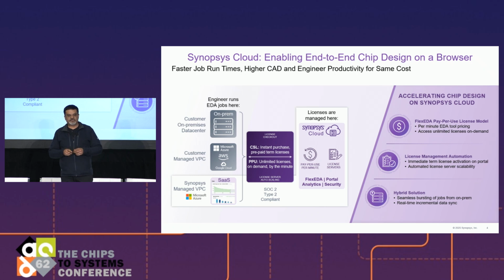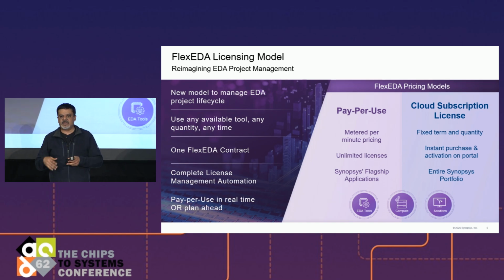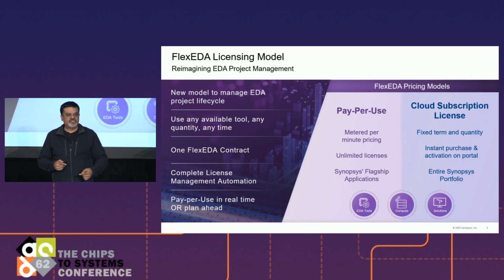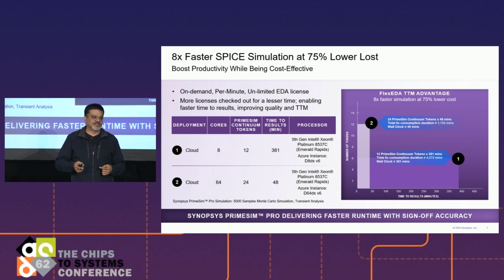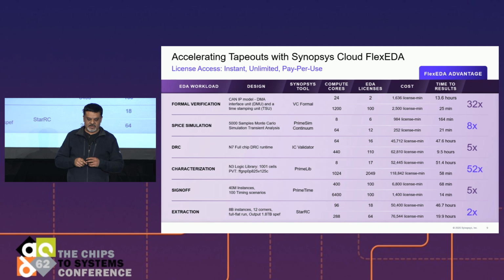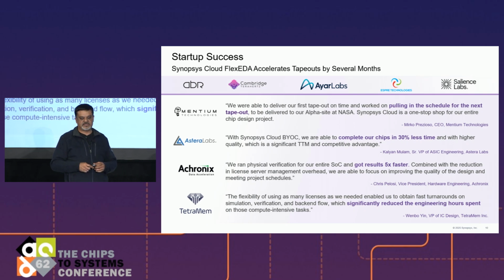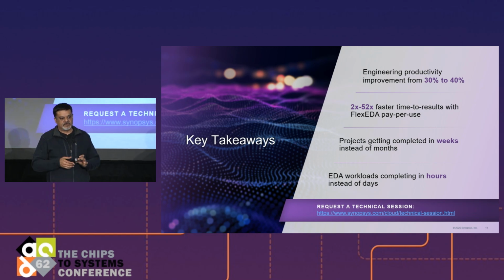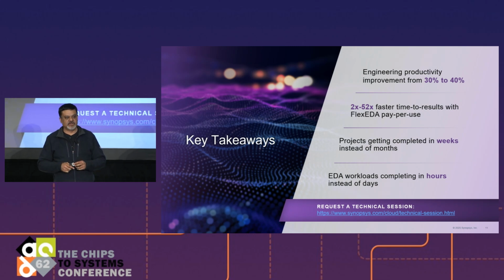62DAC Exhibitor Forum: Vikram Bhatia, Sashi Obilisetty, Synopsys